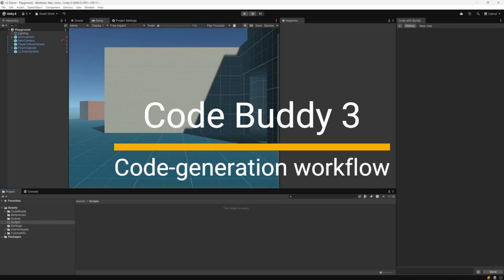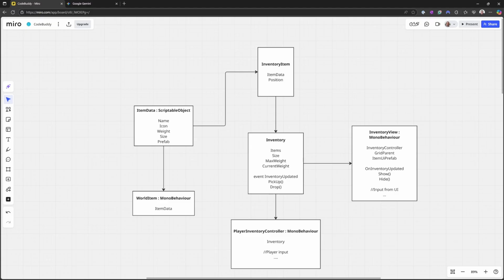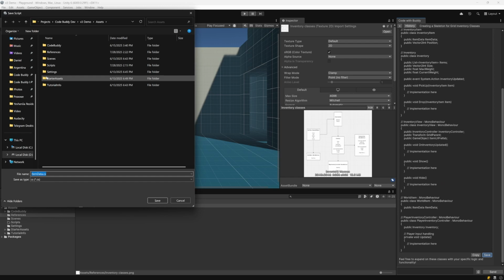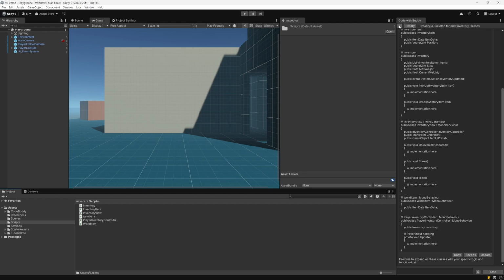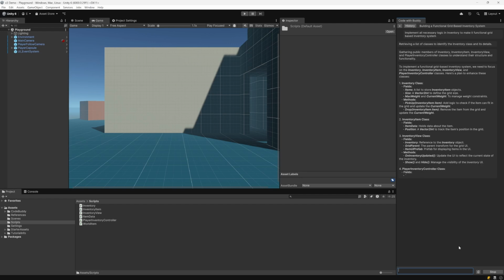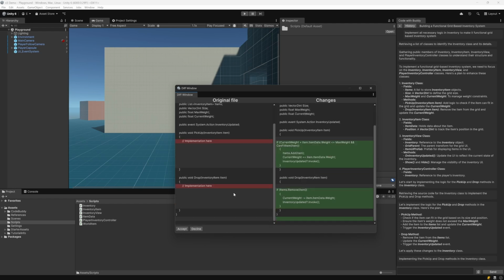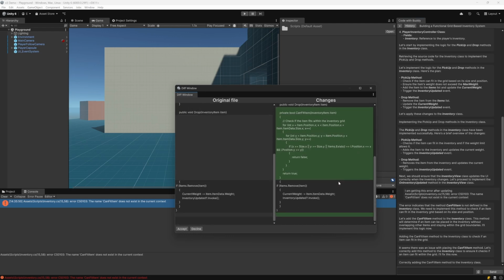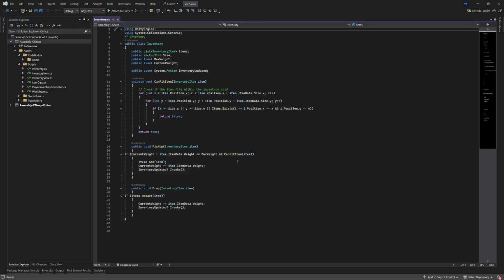Code Buddy 3 - new code-generation workflow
This video demonstrates a new code-generation workflow for Code Buddy 3 using the grid inventory system as an example.